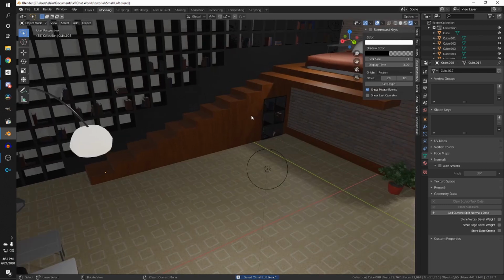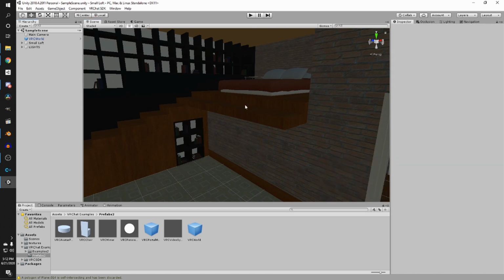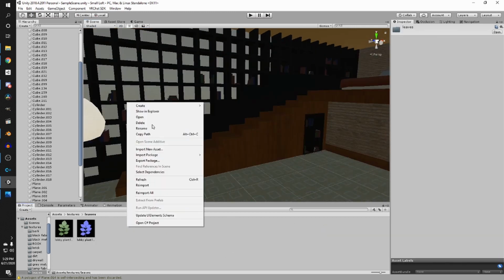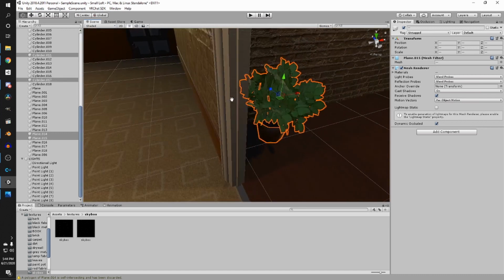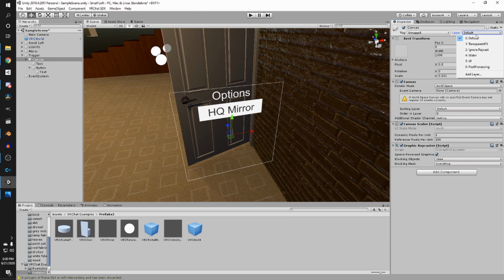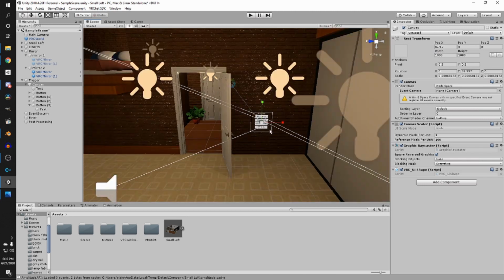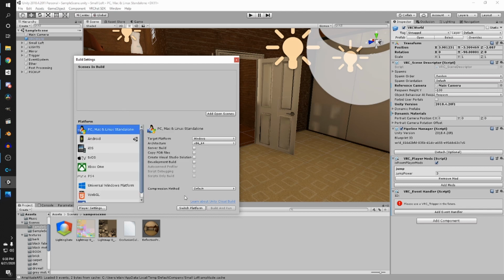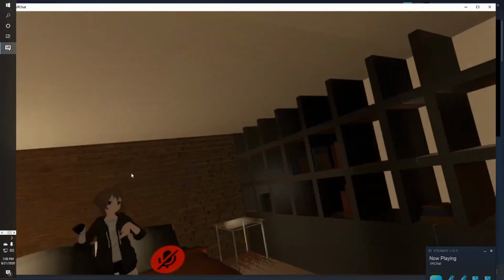VRChat Tutorial Building a World in Blender PART 2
Part 1: Building and texturing room in Blender
Part 2: Preparing the world in Unity for VRChat

This is my attempt to show my current work flow when making worlds.